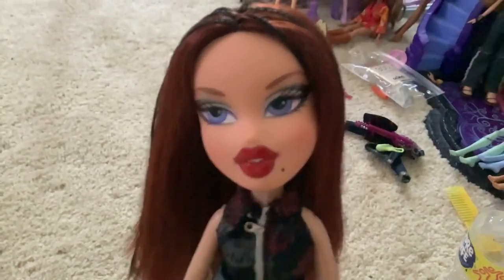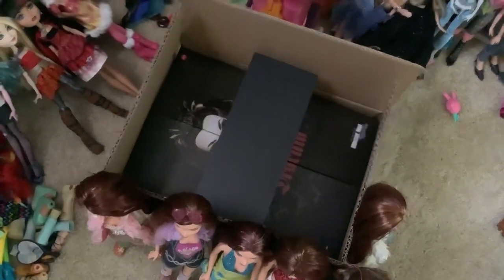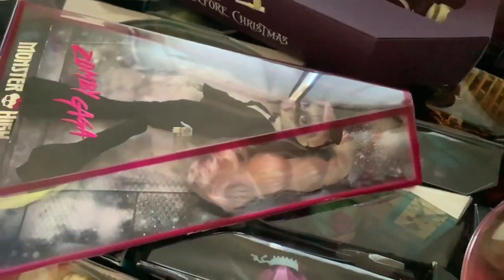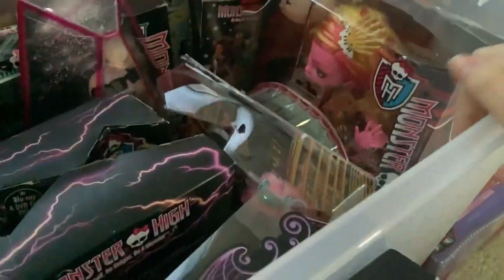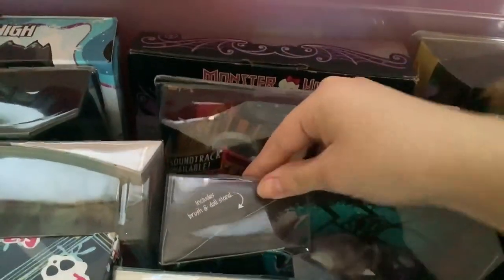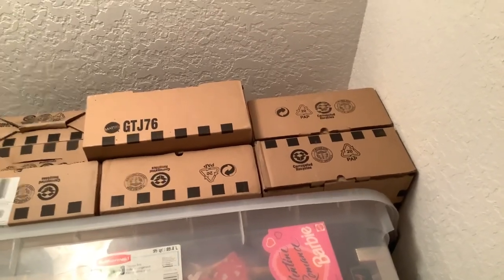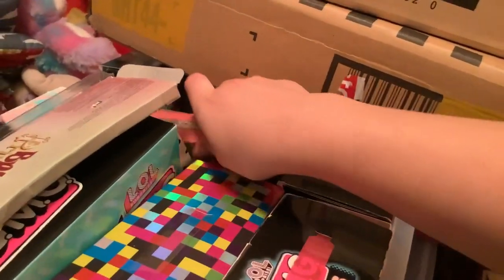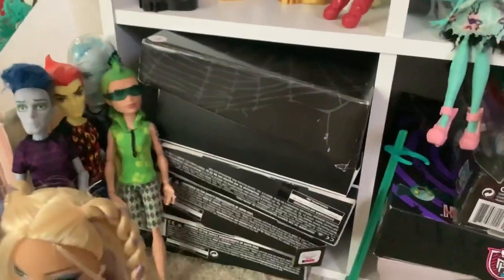LIZZIE’S HUGE IN BOX MONSTER HIGH DOLL COLLECTION | 30+ dolls! Collector dolls + more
I’ll make that clawdeen review soon I promise but have this for now because I like showing y’all my collection